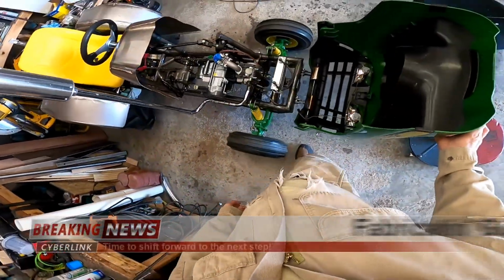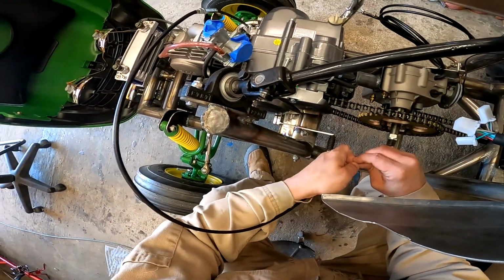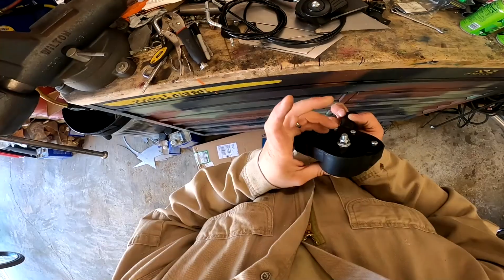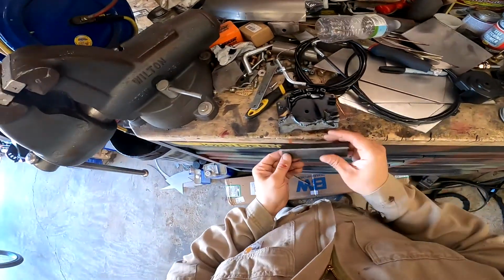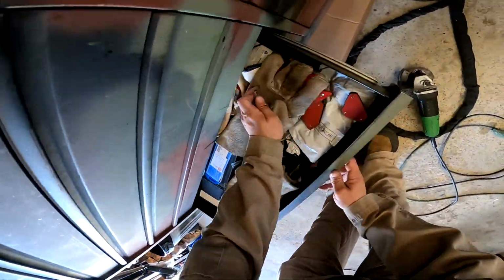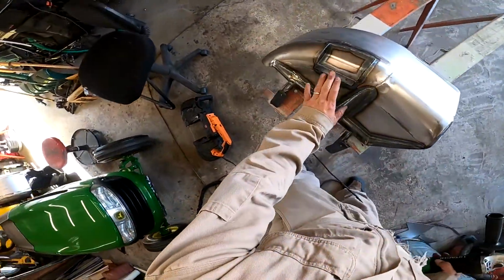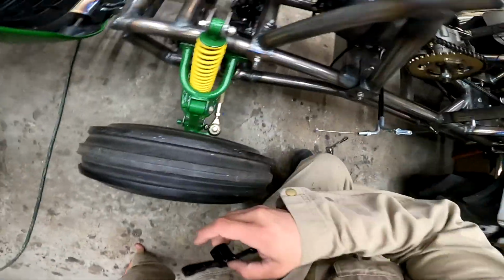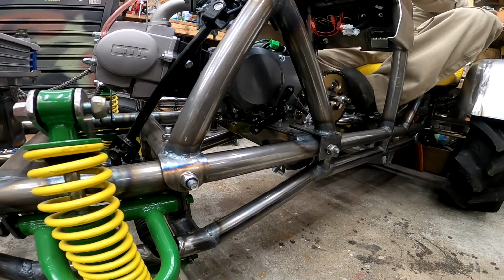Project X Day 36 Shifters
Time to shift forward to the next step! Today I modify the shifters and make them one single unit. I also stretch a bolt and make a pocket with mounting location in the fender. Last I make some cable mounts and shift adapter for the cable shifter from the original foot shifter and test out the shifters. Ready to start working on the foot rests next!